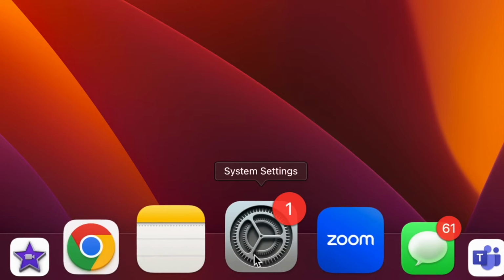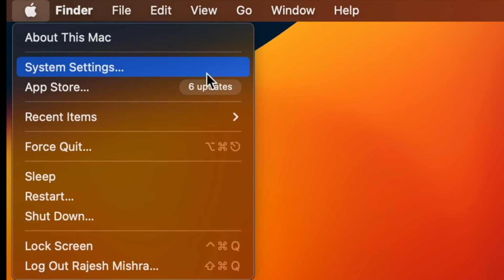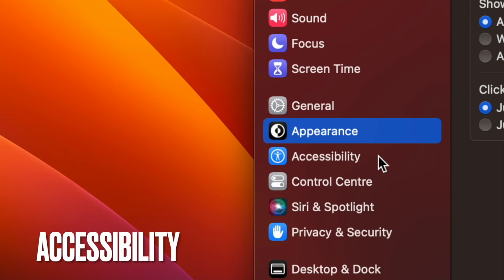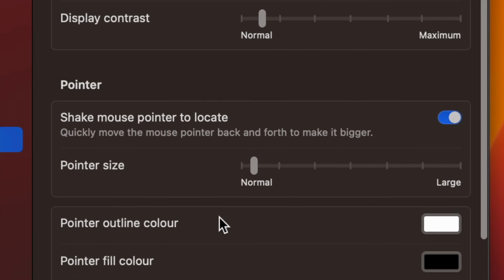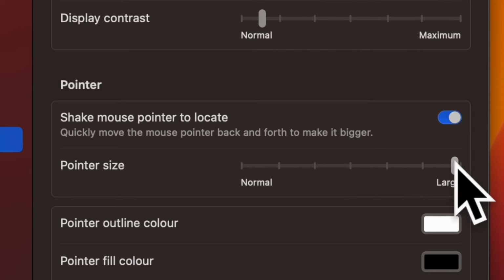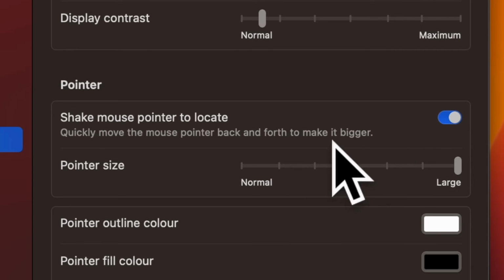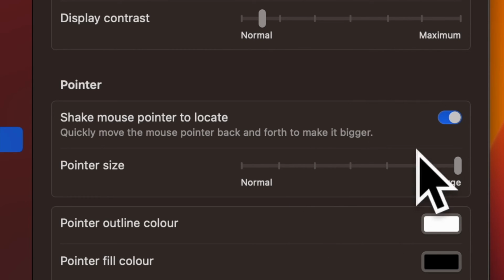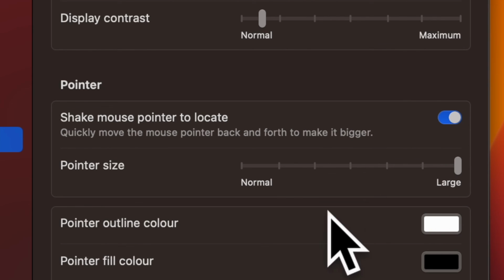How to Make Mouse Pointer Bigger in macOS 13 Ventura on Mac 🔥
Here is how you can easily increase the mouse pointer or make the cursor bigger in macOS 13 Ventura on Mac. Find out!